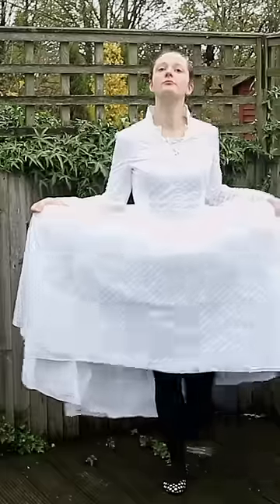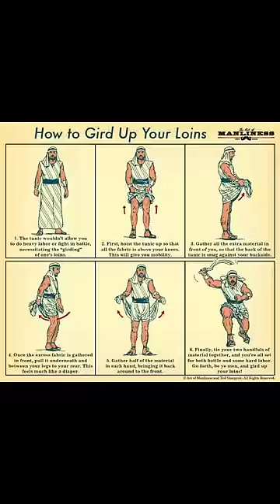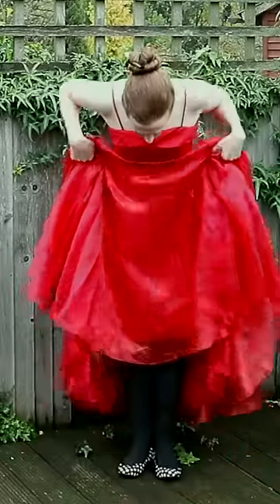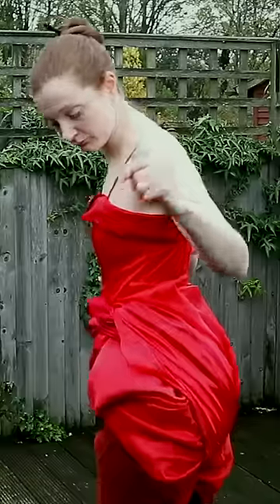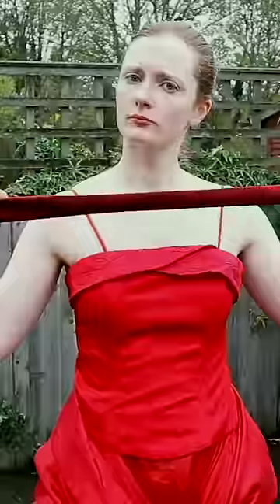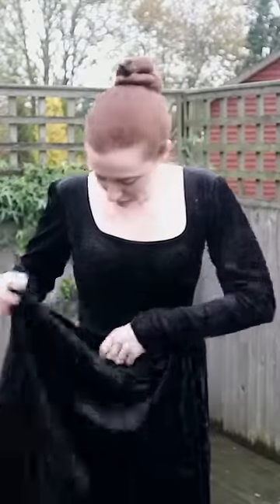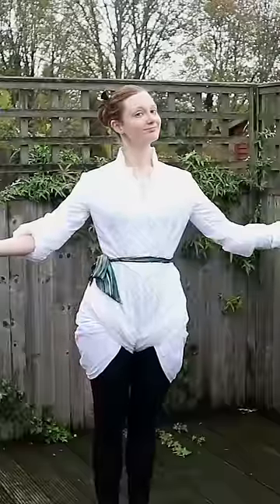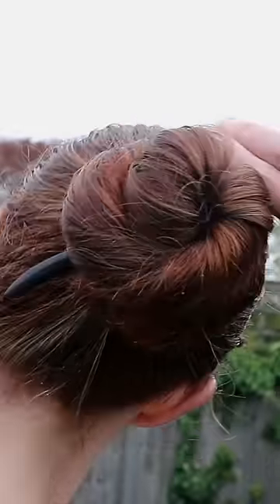How to Fight in a Dress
Should you find yourself unexpectedly attacked by baddies while in restrictive formalwear (or maybe you're just living out your royalcore fantasies, IDK) you will need this guide to girding up your loins in a ballgown.